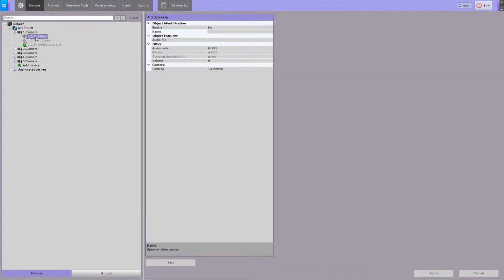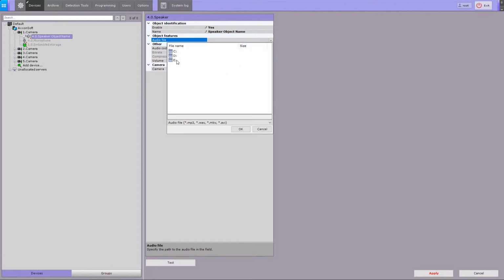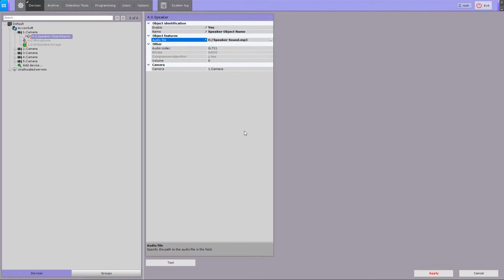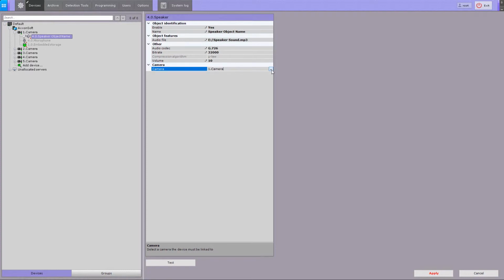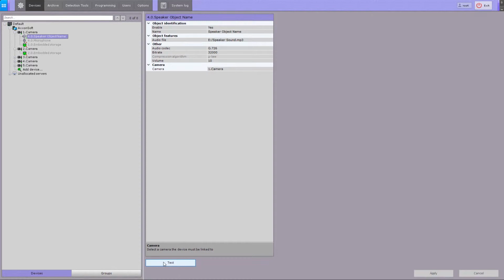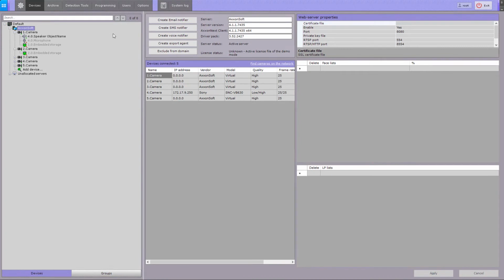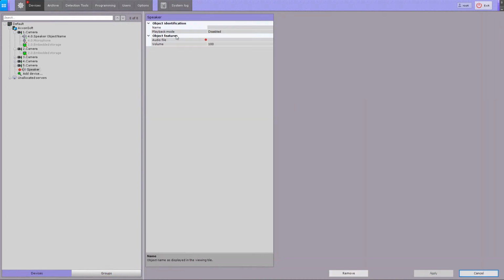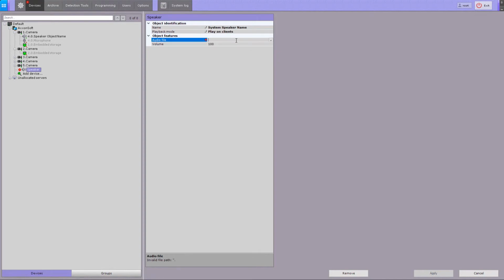Configuring Speaker Object in Axxon Next VMS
This tutorial explains how to adjust Speaker Object configuration in Axxon Next VMS.